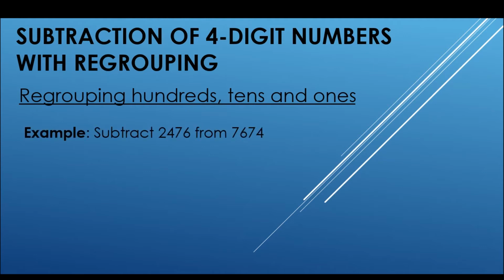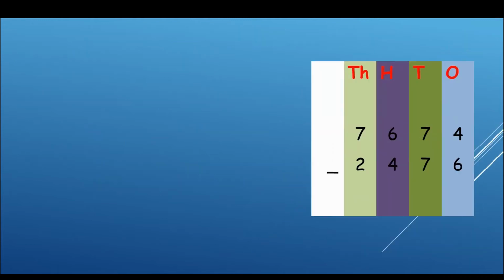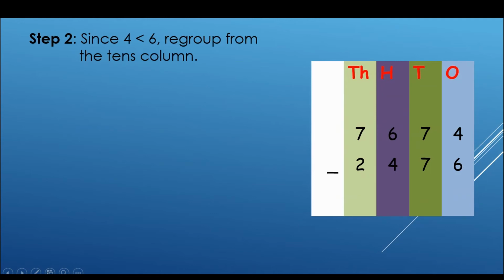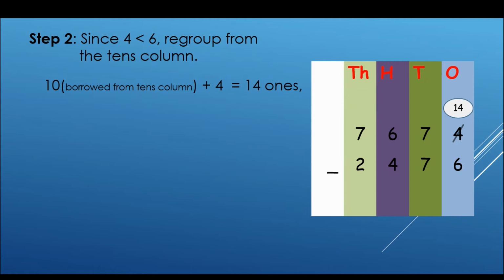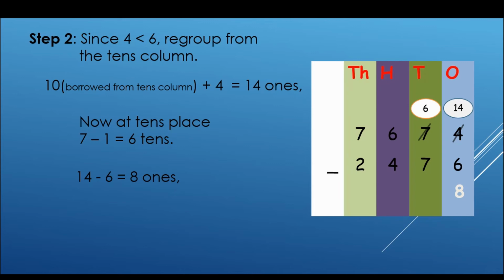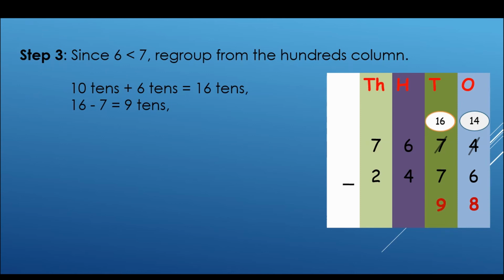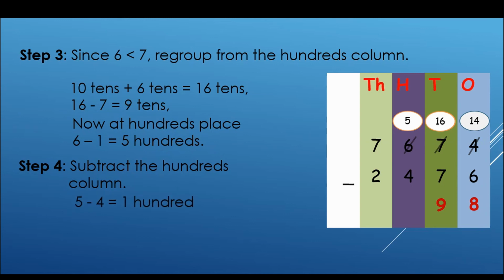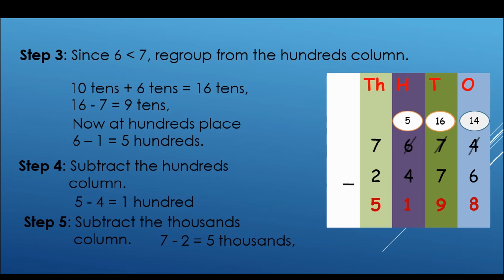Class 3 - Maths _ Subtraction